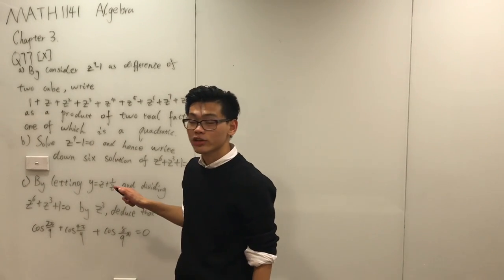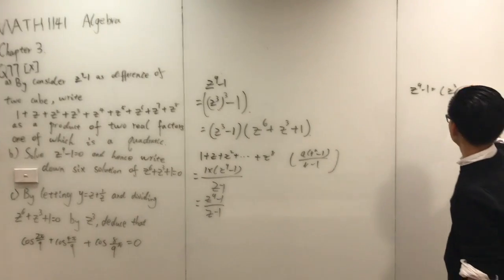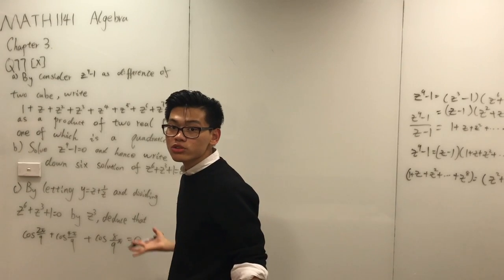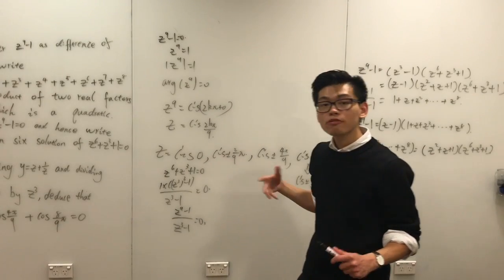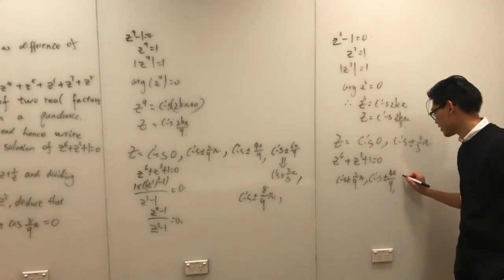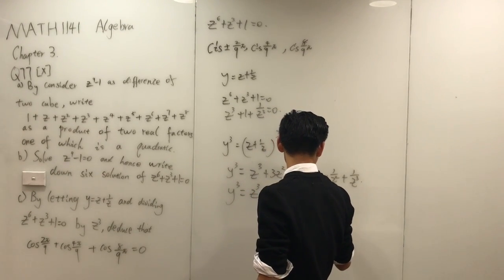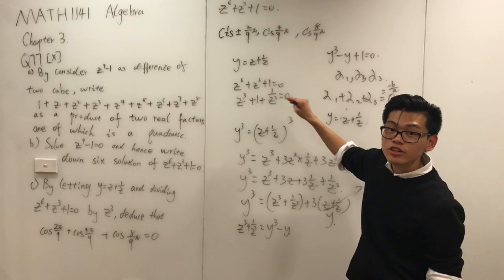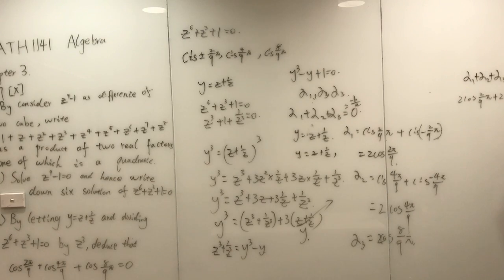UNSW MATH1141 ALGEBRA CHAPTER 3, Q77